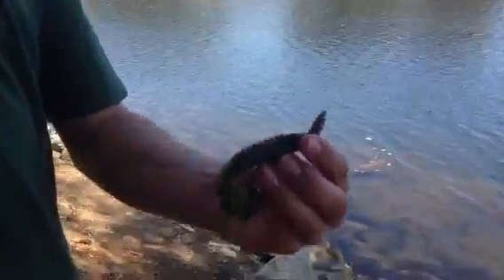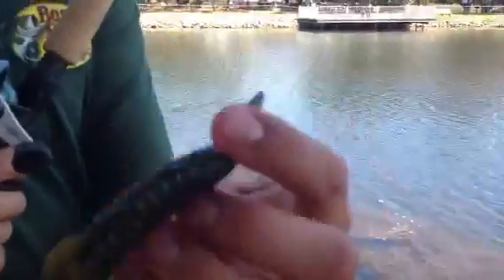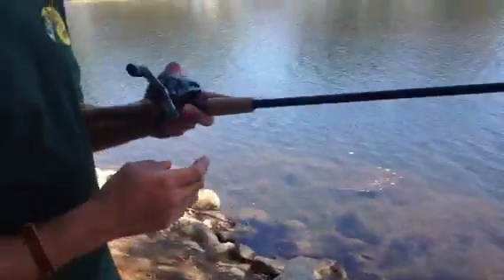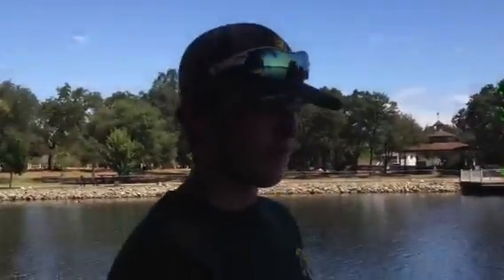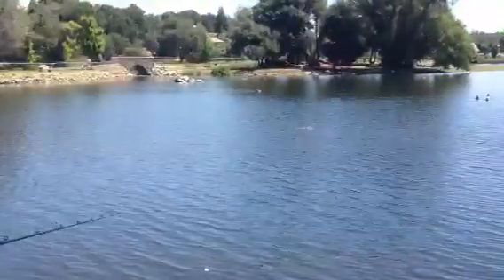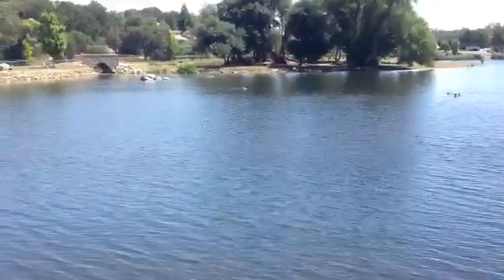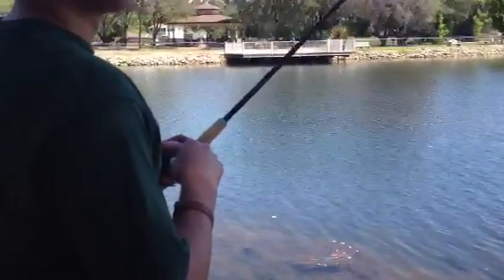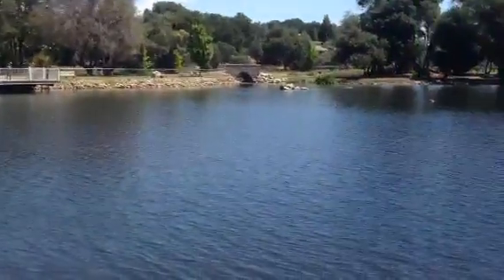How to use the Texas Rig.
Get a worm hook that matches your size of the plastic you are using and follow the vid. Use a good bullet weight to get through weeds (1/4 ounce). Throw in places like weeds or heavy grass. It's not a search bait its a hit a likely spot that stands out.